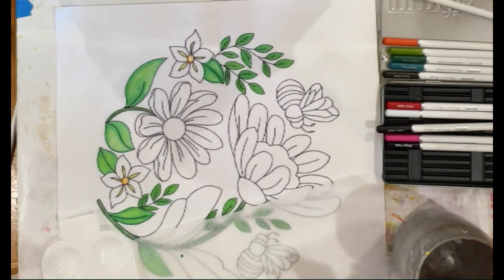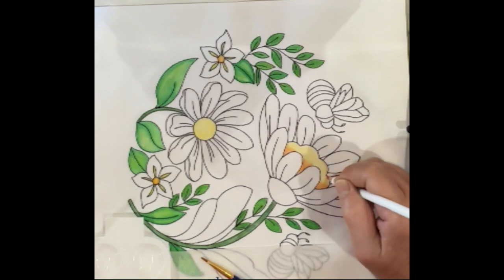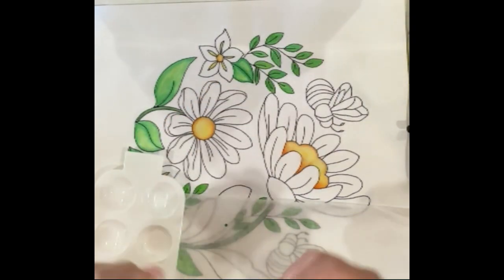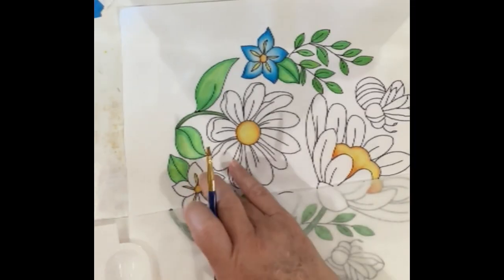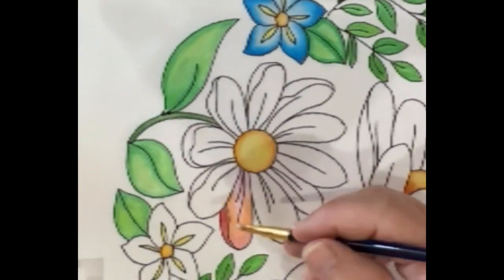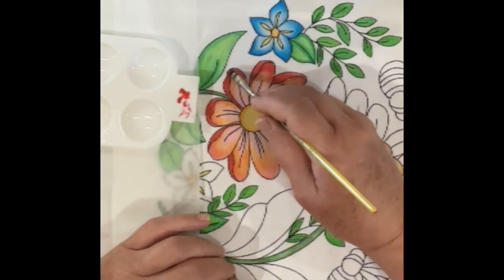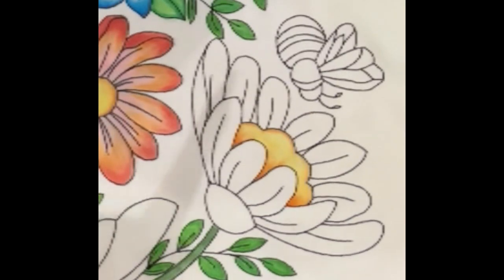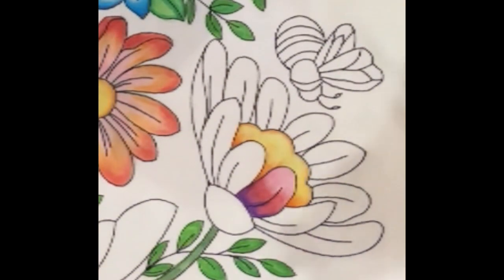Beginner Bee With Flowers Wreath Class - Part 2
This is part two of the Beginner Coloring on Fabric Class.  This section focuses on coloring the small flowers and the medium sized flower.  Please leave any questions or comments below.  This kit is available on my website effective August 25, 2024.